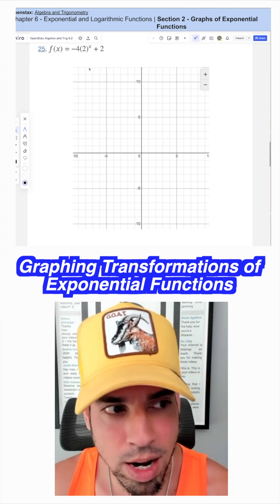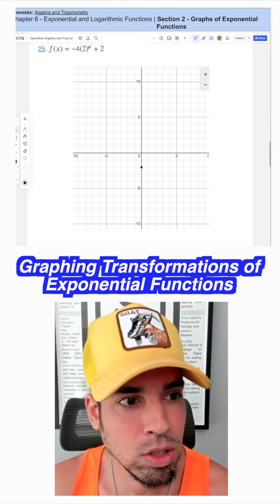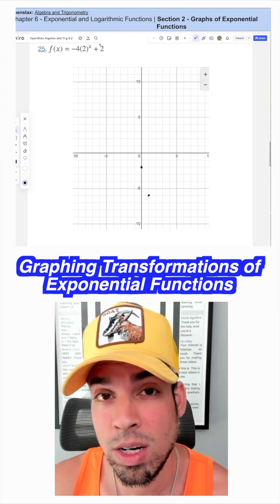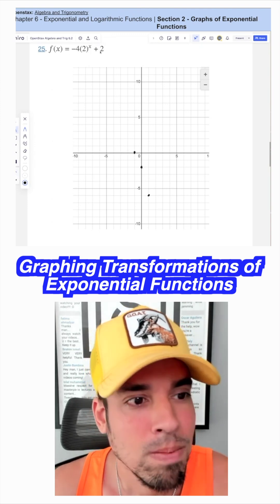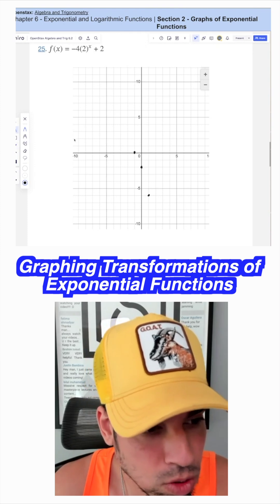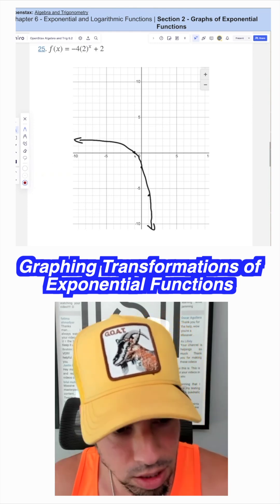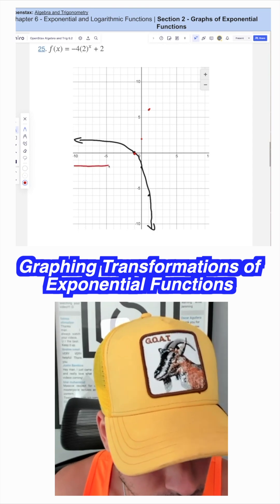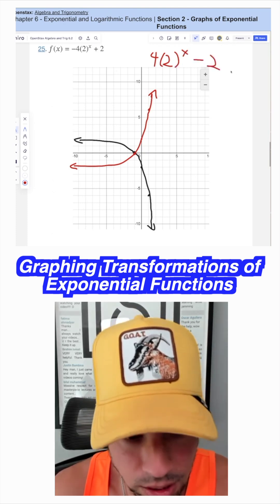Graphing Transformations of Exponential Functions